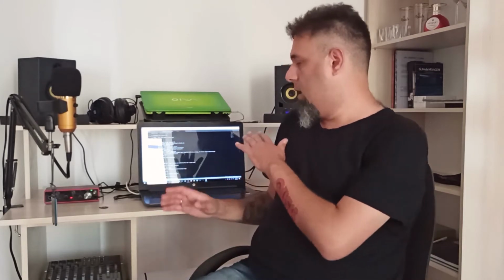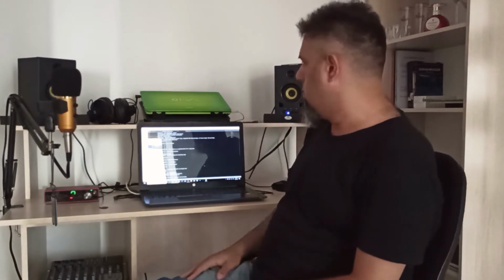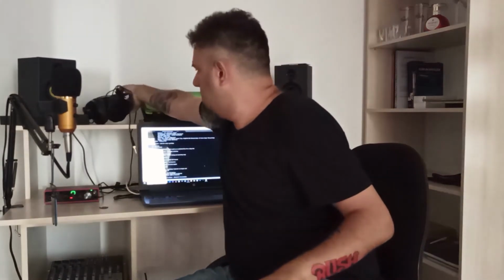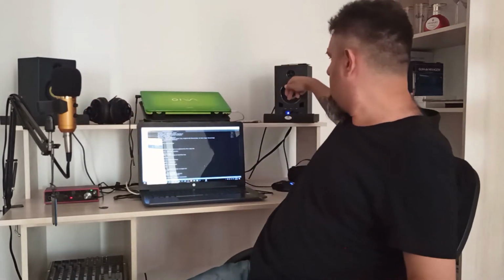The Redneck Dog Studio Walk through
Hello, my friends!!! I make a walk through my studio and the pieces of equipment I work. Hope you enjoy it!!! Great projects about to come.